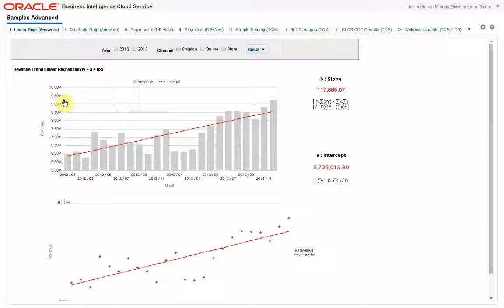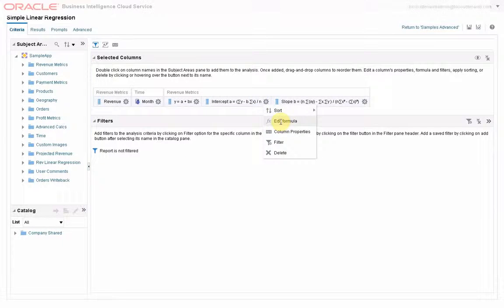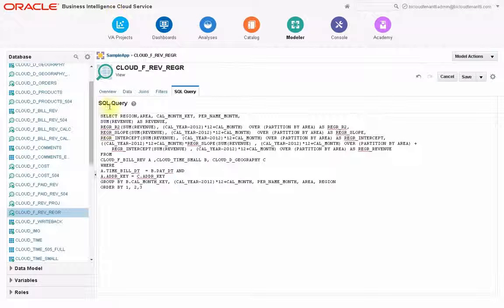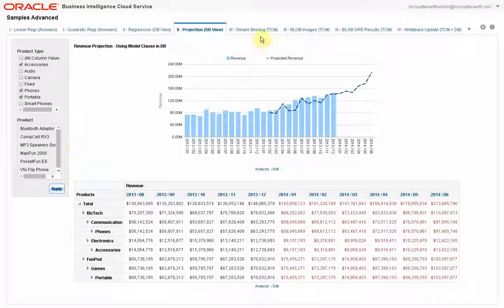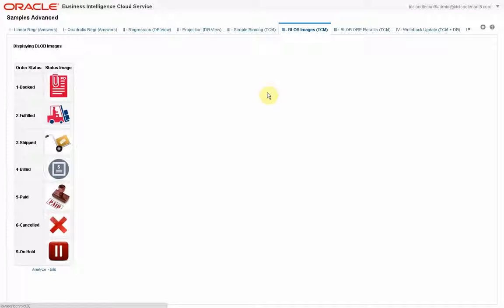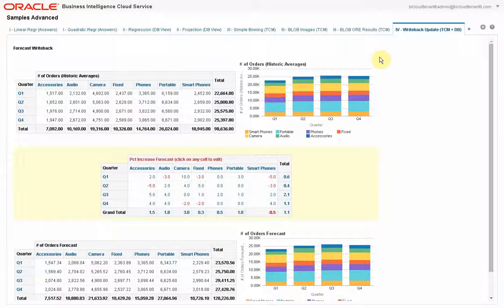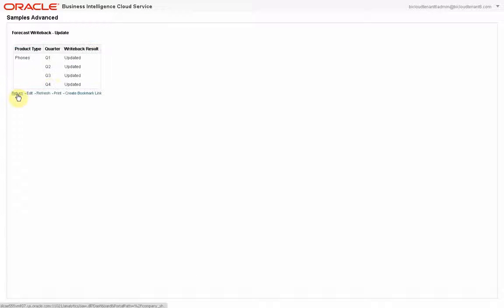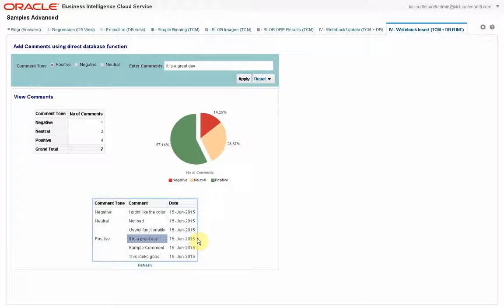D Oracle BICS Advanced Samples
Demonstration of Advanced Samples using Oracle Business Intelligence